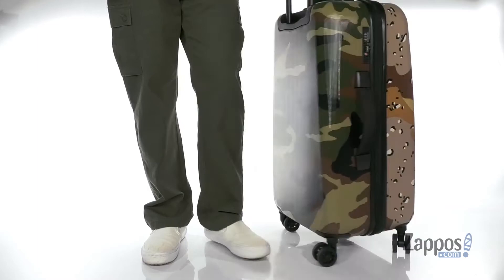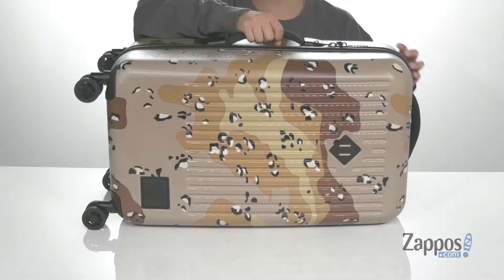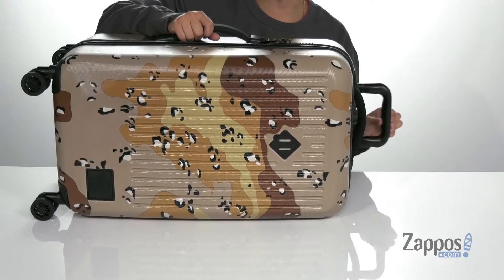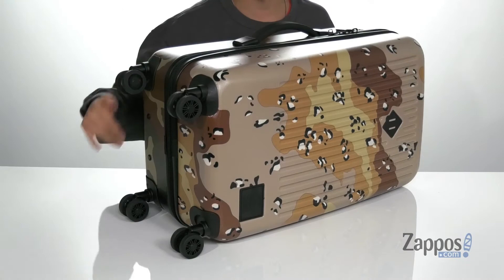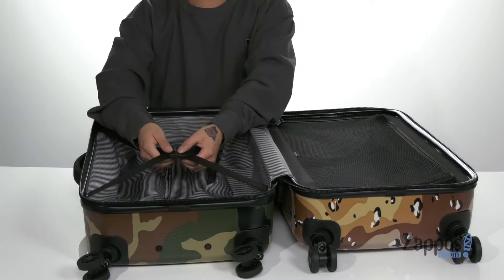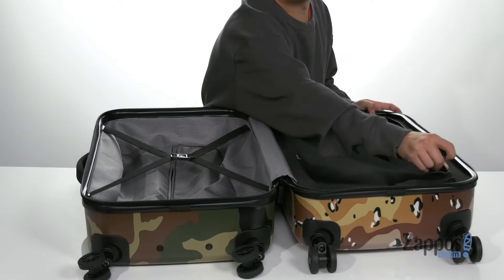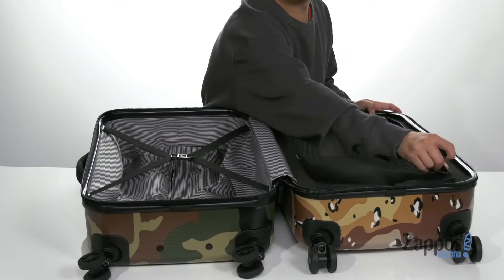Herschel Supply Co. Trade Medium SKU: 9487851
Travel in confidence with the durable Herschel Supply Co.&reg; Trade Medium suitcase!
Molded ABS hard shell luggage is ideal for those long trips.
Roomy main compartment for your travel essentials.
Split design with zippered mesh storage and garment cross-straps.
Retractable three-stage locking trolley handle.
Four multi-directional dual polyurethane wheels for easy transit.
Inset Travel Sentry approved TSA combination zipper lock.
Embossed rubber diamond and classic label.
Materials: ABS (acrylonitrile, butadiene, styrene); polycarbonate. Lining: 100% polyester.
Imported.